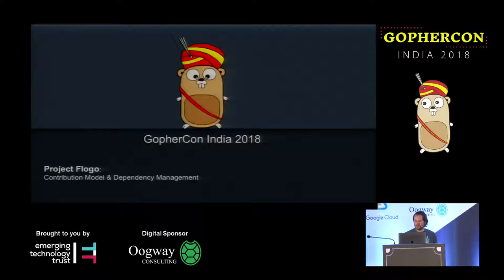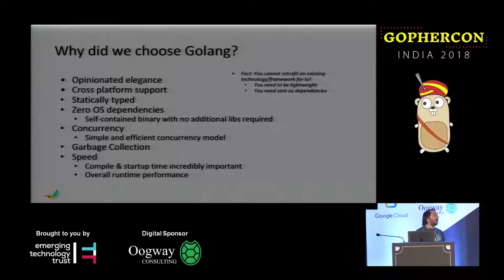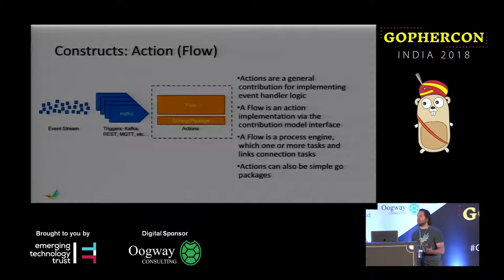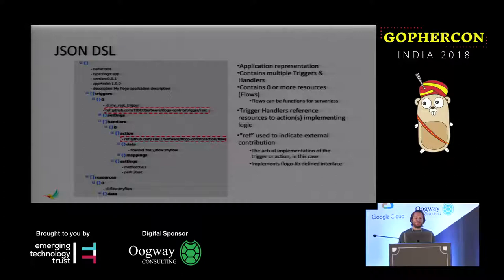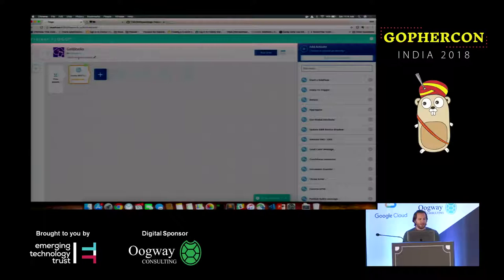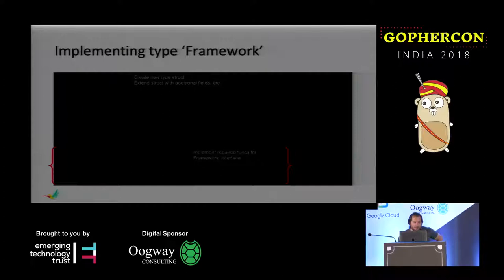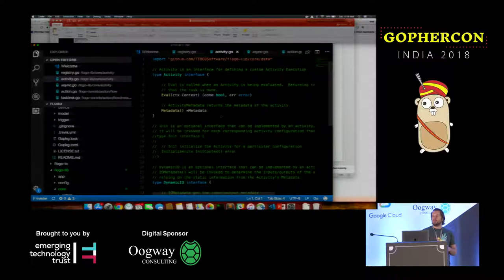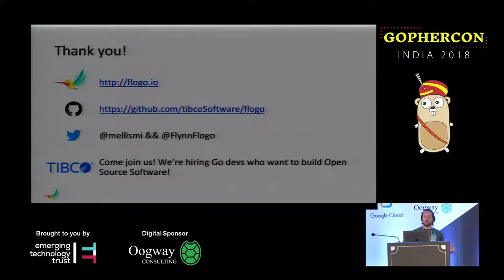Day 2 Matt Ellis on A Modern Edge Microservices Framework Built Entirely in Go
A Modern Edge Microservices Framework Built Entirely in Go